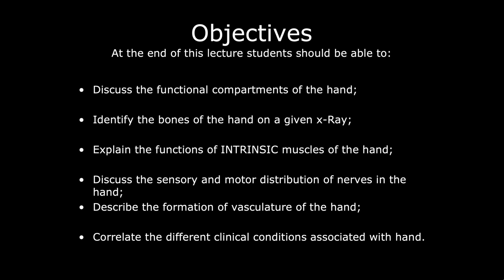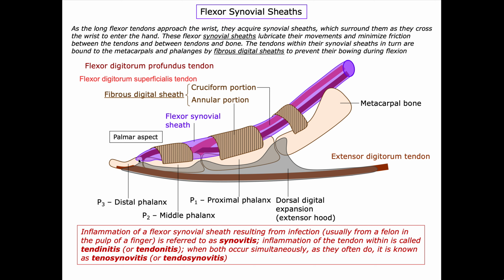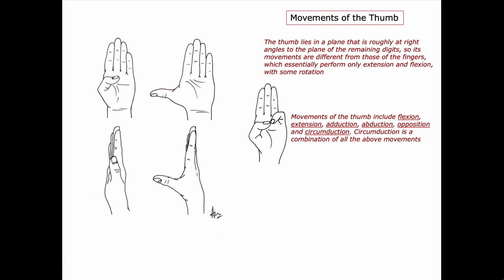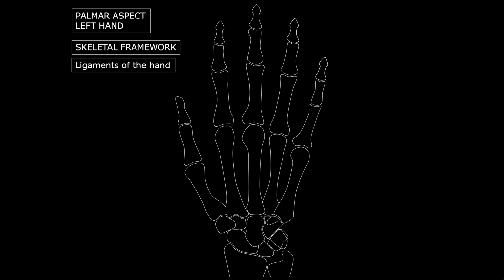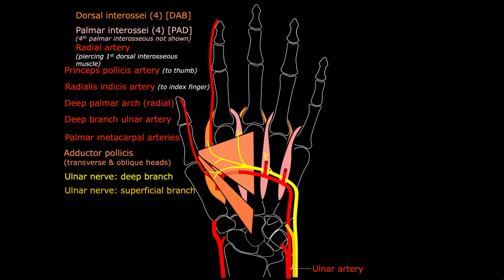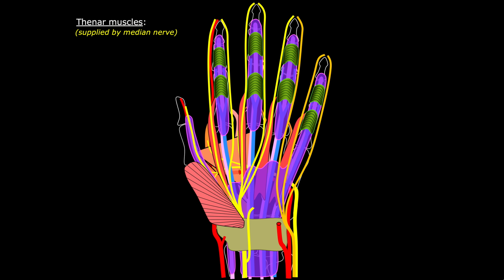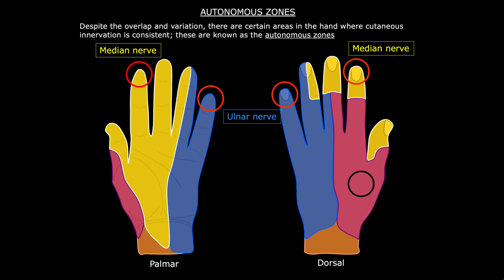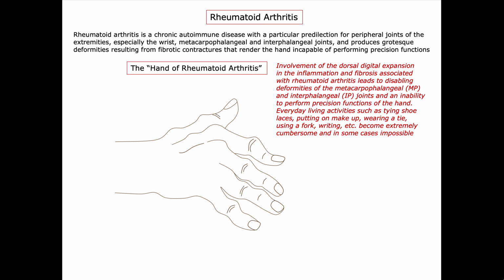The Hand | Dr. Atif | 13/10/2021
Hand lecture